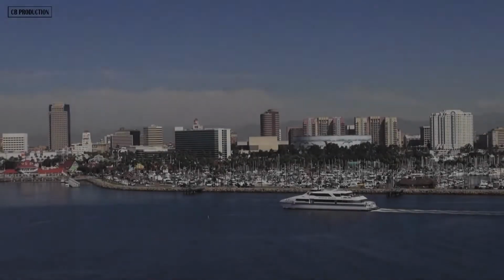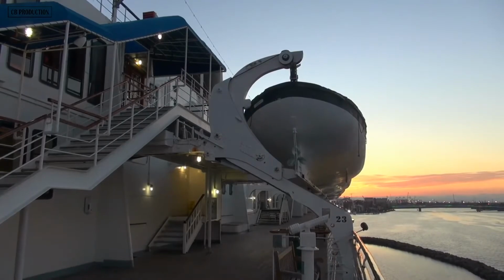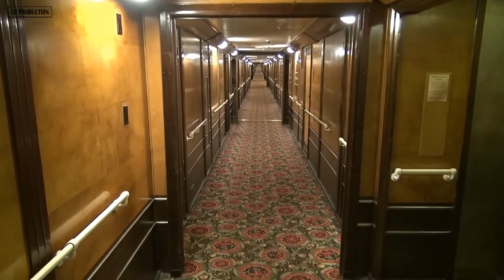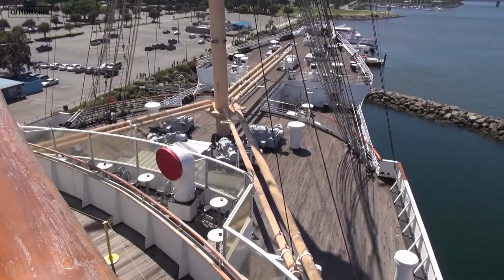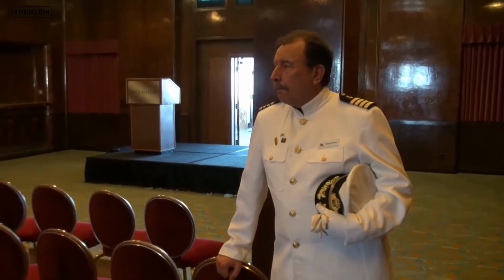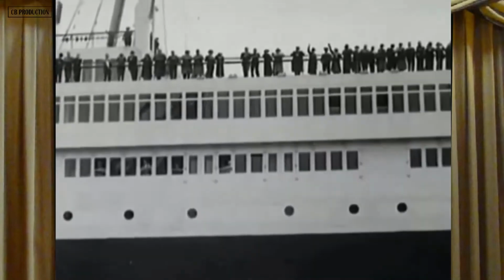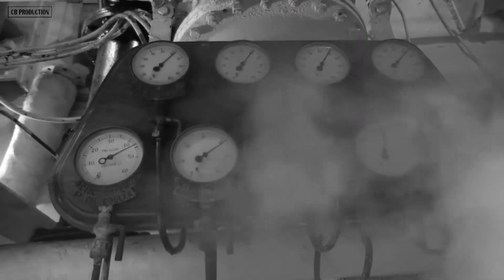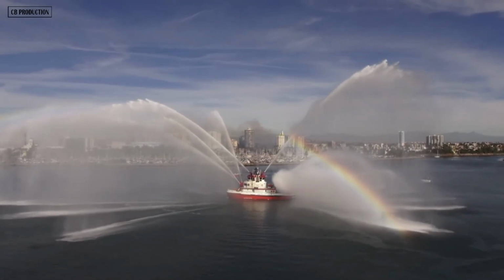RMS Queen Mary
Legendarny brytyjski statek pasażerski RMS Queen Mary zbudowany w 1934 roku w stoczni John Brown Shb. Co. Ltd. w Clydebank (Wielka Brytania, nr stoczniowy 534), który obsługiwał linię Southampton – Nowy Jork.
W 1936 zdobył Błękitną Wstęgę Atlantyku osiągając prędkość 31,7 węzłów. W latach kolejnych 1937 i 1938  rywalizował na oceanie z francuską, starszą o rok S.S. "Normandie”.
16 września statek wypłynął z Southampton po raz ostatni w rejs transatlantycki. 27 września 1967 r., powracając, ukończył swój ostatni - tysięczny z kolei - rejs przez Atlantyk Północny. W tym czasie przewiózł 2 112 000 pasażerów na dystansie 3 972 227 mil morskich (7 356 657 km). Po wykonaniu dwóch pożegnalnych wycieczek na Wyspy Kanaryjskie statek formalnie zakończył służbę 19 października.
W ciągu 31 lat dowodziło RMS Queen Mary trzydziestu sześciu kapitanów, w tym cały szereg z tytułem komodora floty Cunarda.
Wśród słynnych osobistości, jakie podczas służby „Królowej” gościły w jej pomieszczeniach, byli m.in. Królowa Matka Elizabeth, Marlena Dietrich, Eleanor Roosevelt, król Edward VIII (także już po abdykacji, jako książę Windsoru), Flip i Flap, generał Dwight Eisenhower oraz dwaj brytyjscy premierzy - sir Winston L.S. Churchill i sir Clement Attlee.